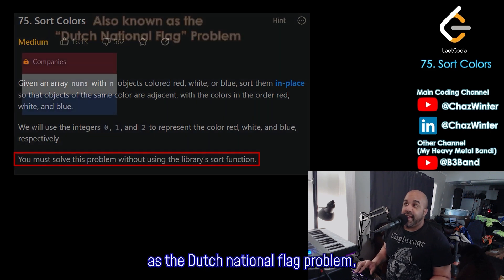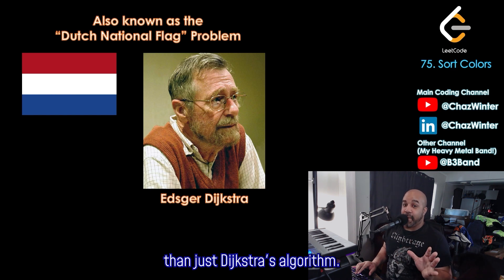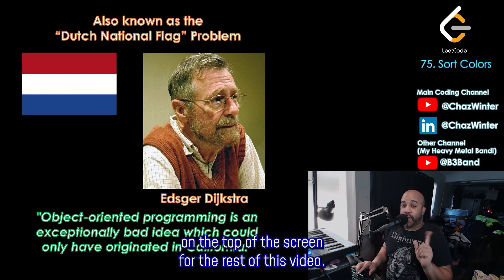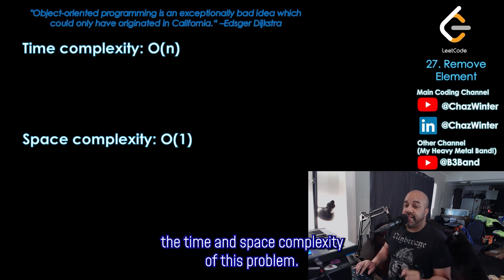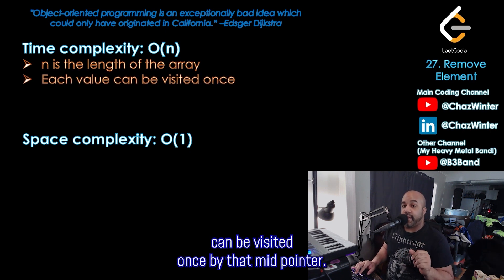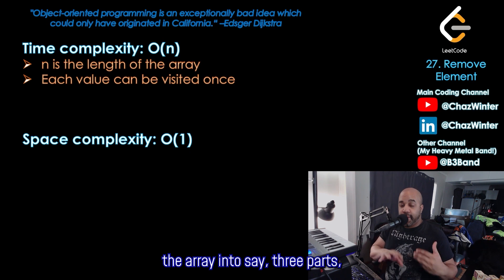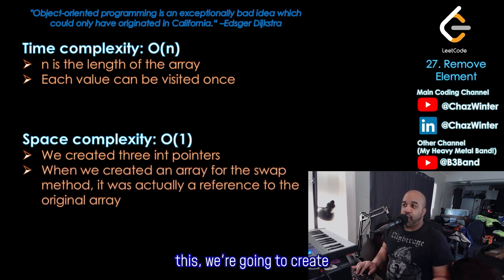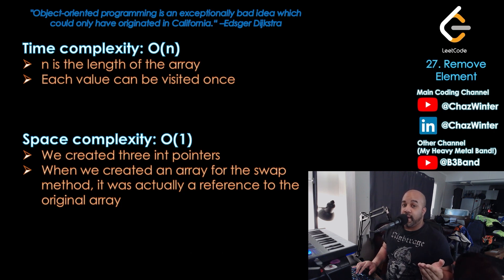LeetCode 75 - Sort Colors (Dijkstra's Dutch National Flag Problem) - Java Solution and Explanation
Here's another LeetCode Medium Java solution from Chaz Winter. This one is for Sort Colors, otherwise known as Edsger Dijkstra's Dutch National Flag Problem.